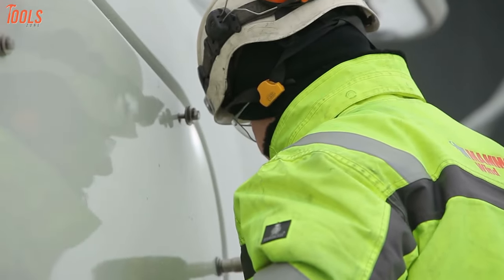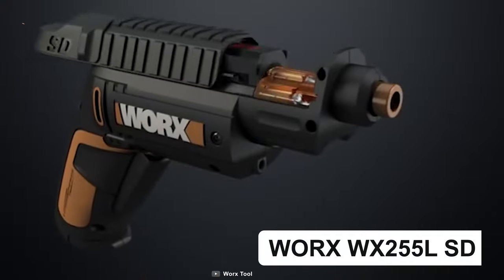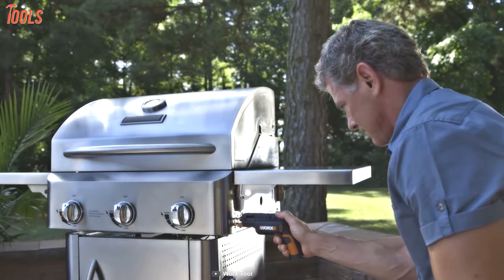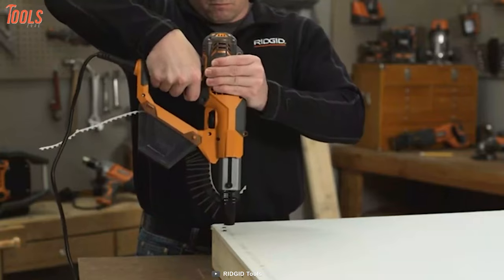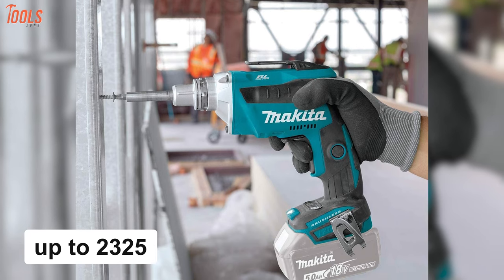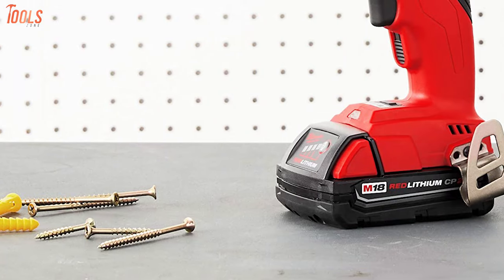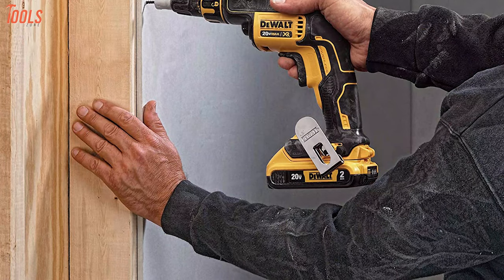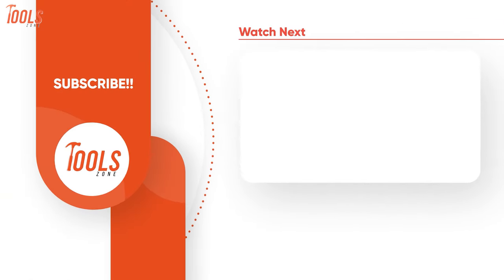5 Best Drywall Screw Guns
The best drywall screw guns are designed specifically to make drywall installation easier and effortless. You can do an accurate and fast drywall screwdriver indoors and outdoors with a drywall screw gun. In addition, a drywall screw gun will assist you in all the screwing tasks of drywall, featuring a high-powered motor, lightweight design, and other convenient aspects. So here is our video on the 5 best drywall screw guns just for you.